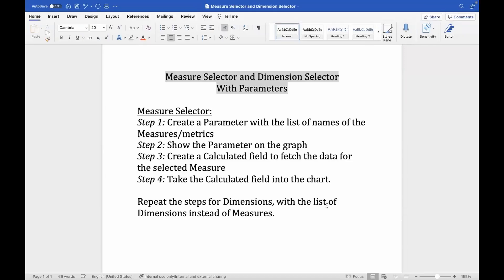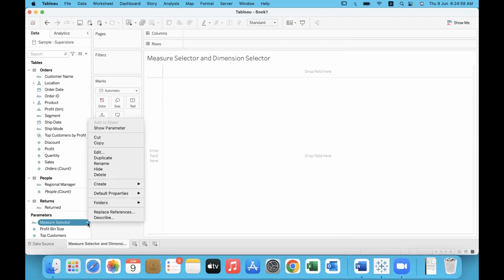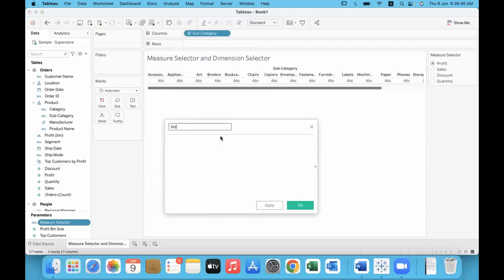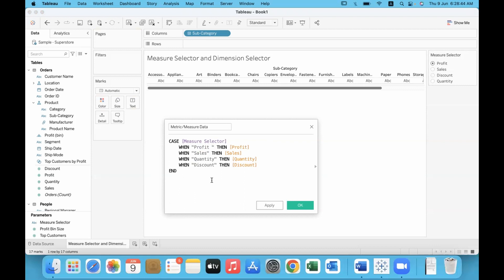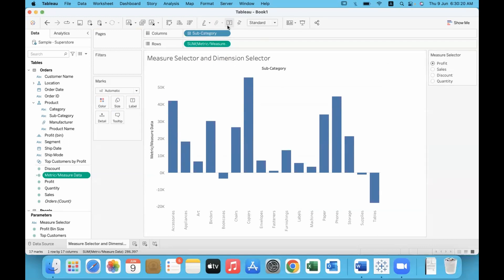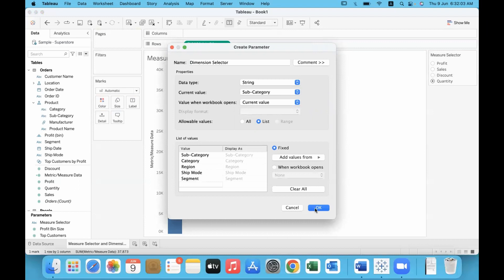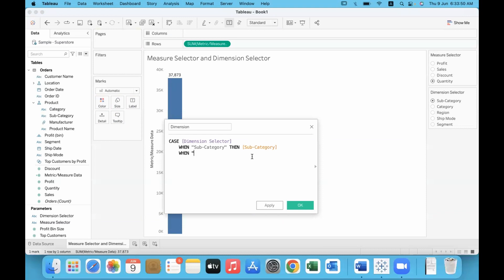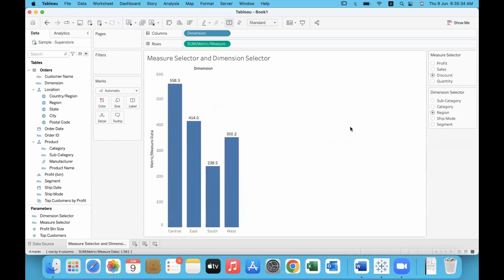Tableau - Measure Selector and Dimension Selector | Bhargavi Kandukuri